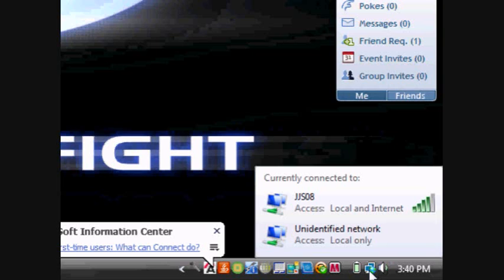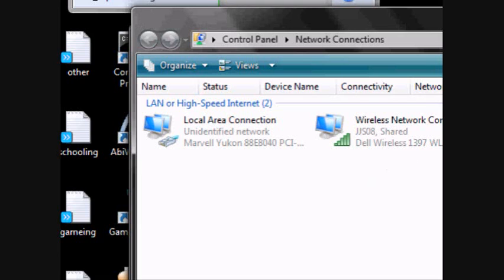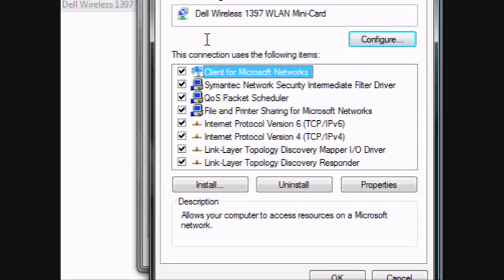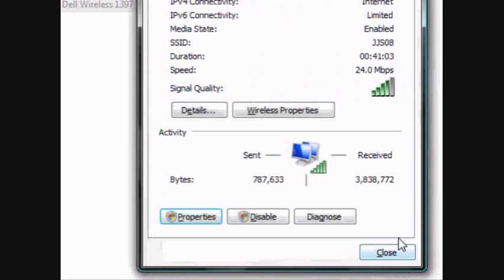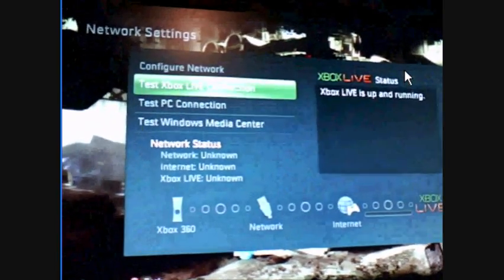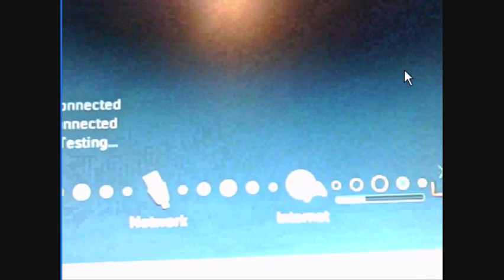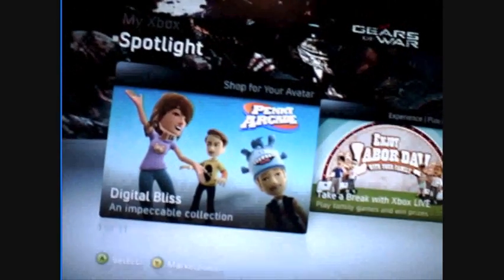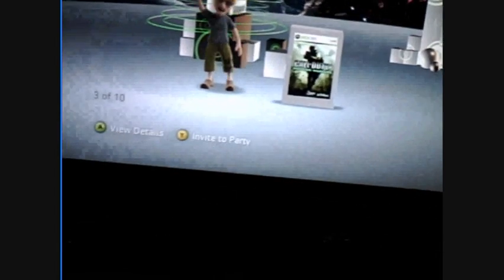how to turn your laptop into a xbox 360 wireless adapter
how to make a xbox 360 wireless adapter.  how to turn your laptop into a xbox 360 wireless adapter